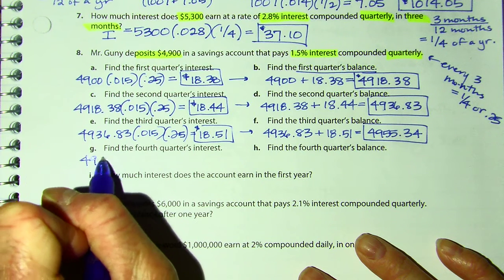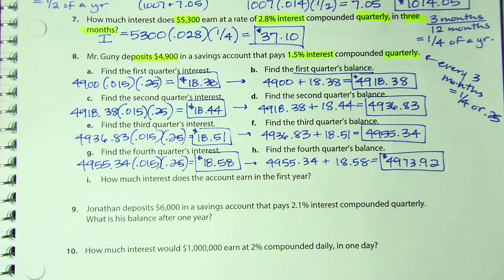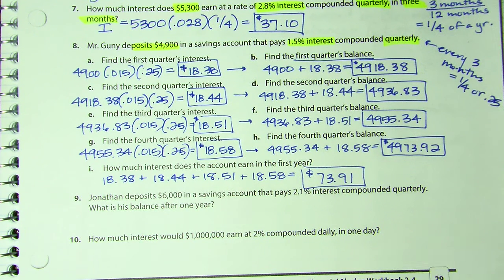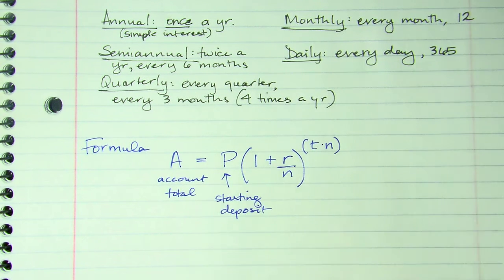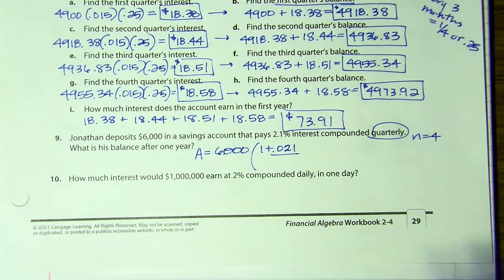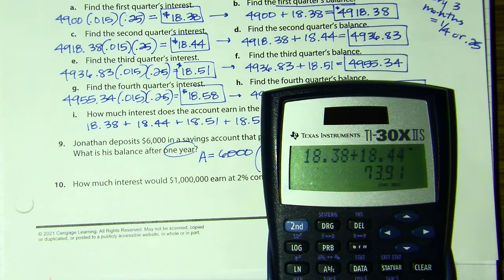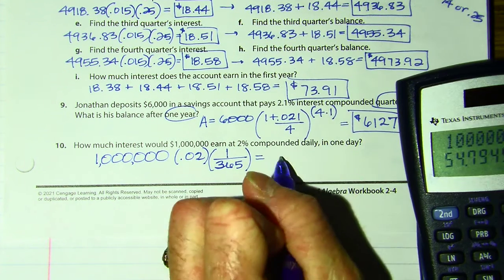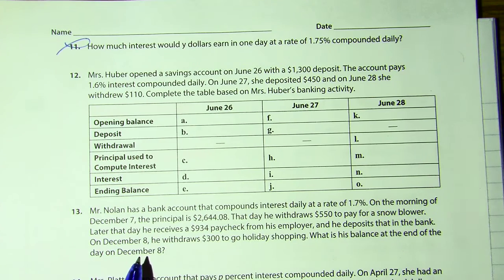FinAlg 2 4B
Intro to Compound Interest Part 2